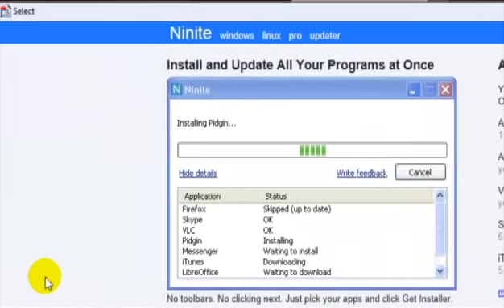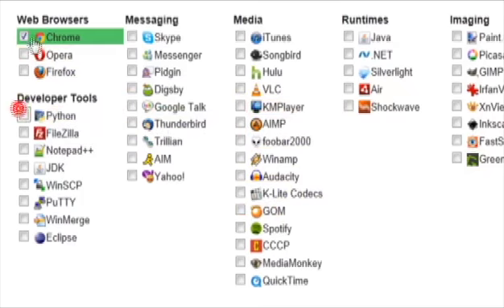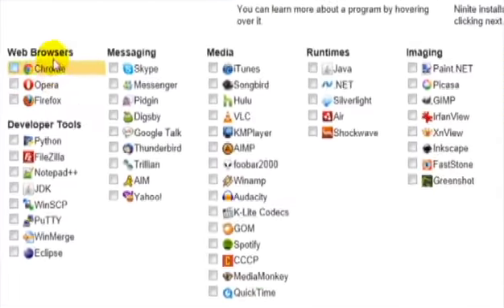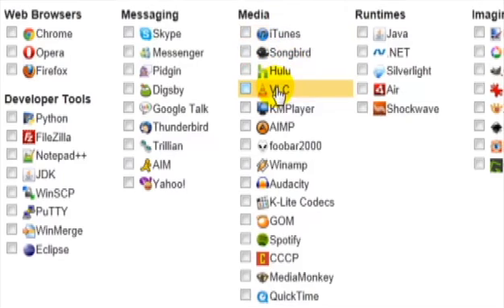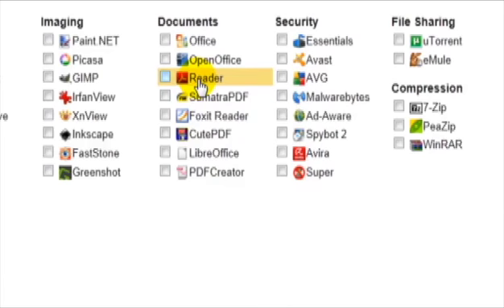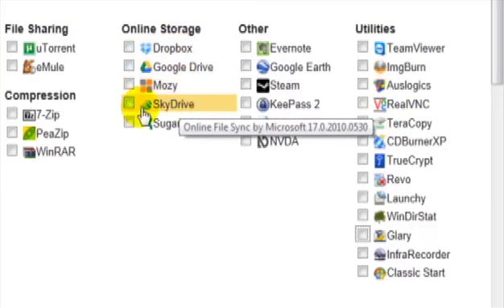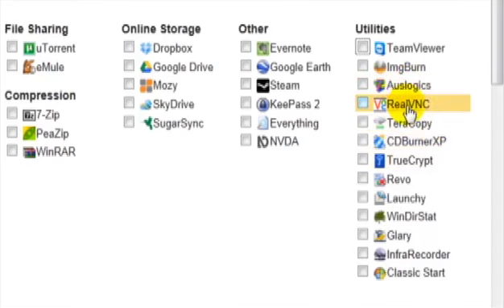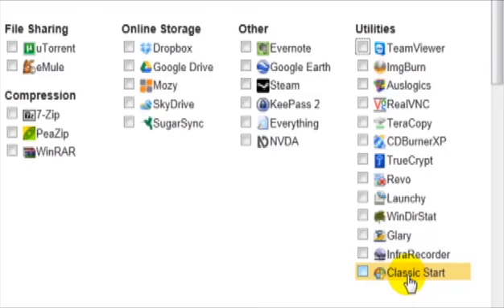ninite.com How To... Software Installation Automated!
This video is a walk through of the ninite.com website, and how to use it for automating your software installation processes. It is a GREAT way to speed up your app tasks.